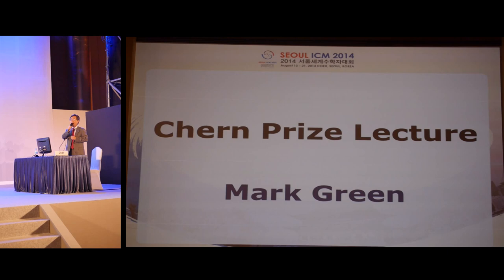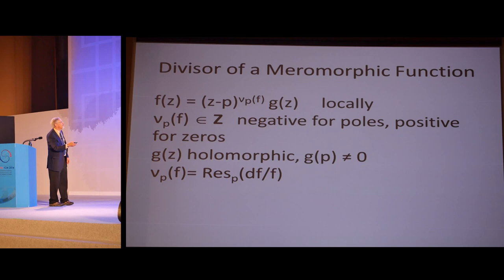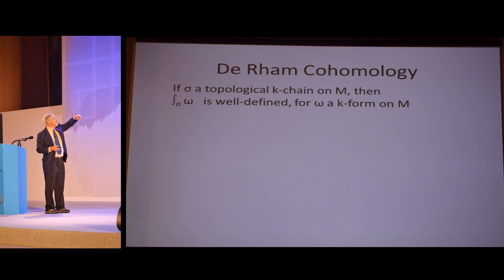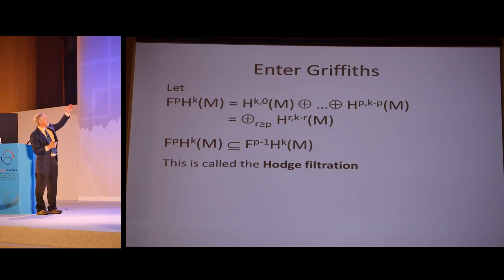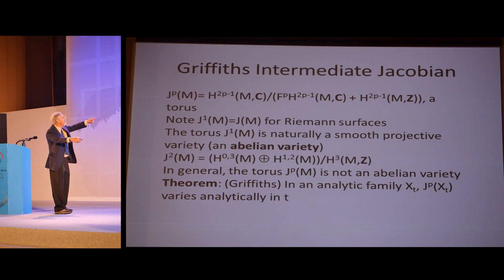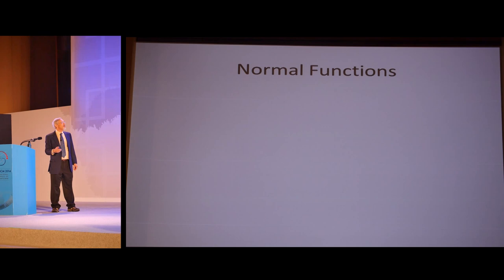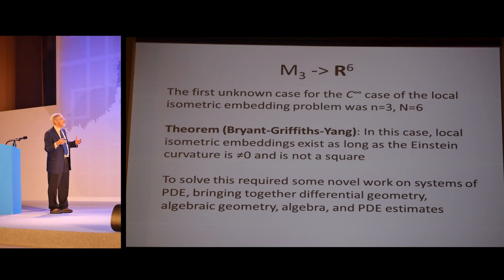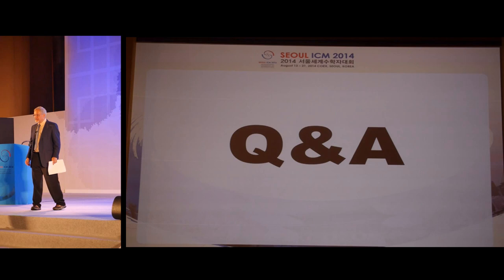ICM2014 VideoSeries LC4 : Mark Green (Phillip Griffiths) on Aug18Mon